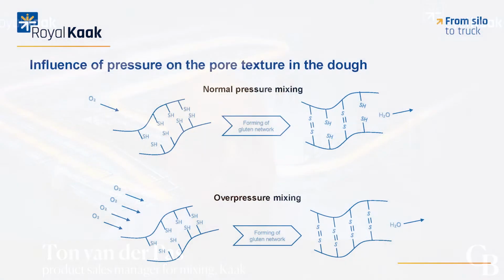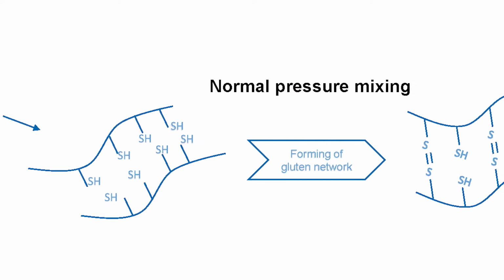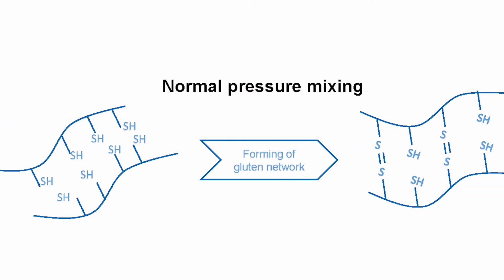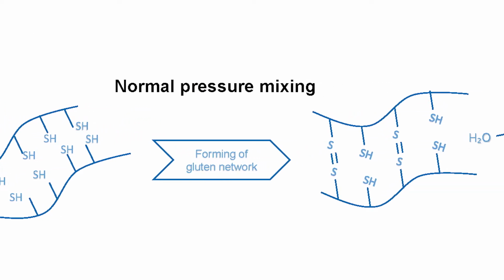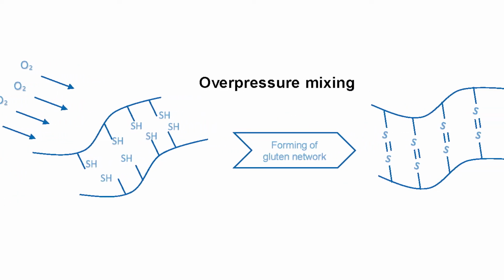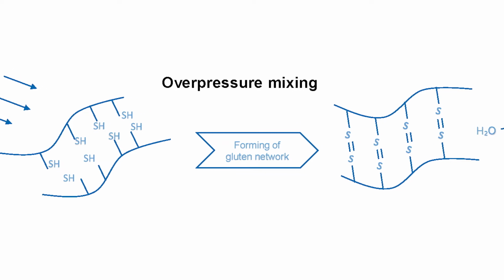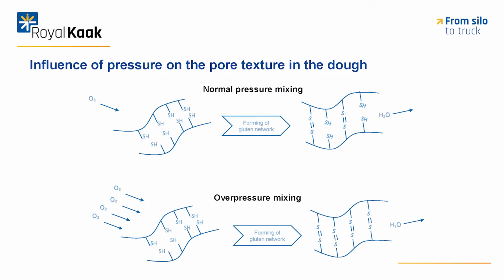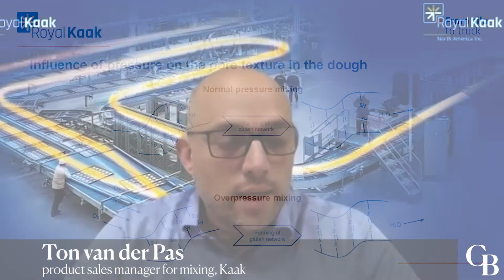CB TechTalk | Kaak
In this TechTalk, Commercial Baking's editor-in-chief, Joanie Spencer, talks with Ton van der Pas, product sales manager for mixing for Kaak. They discuss the benefits of mechanical dough development (MDD), and how Kaak has refined the pressure and vacuum mixing processes.